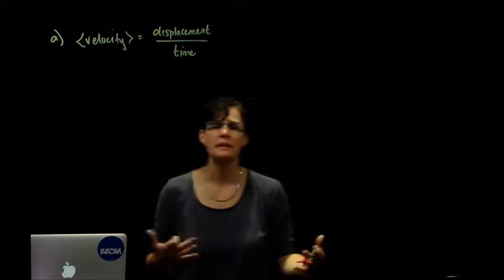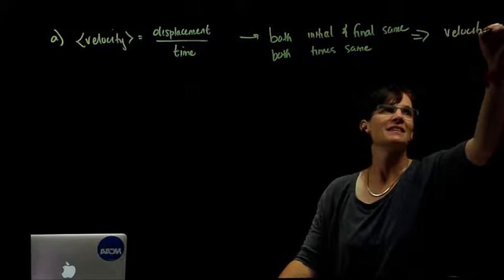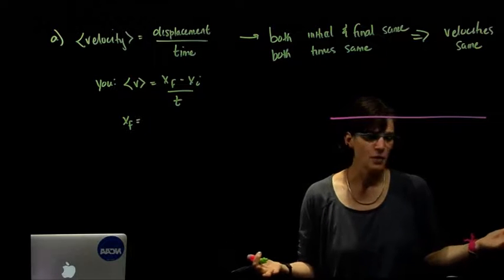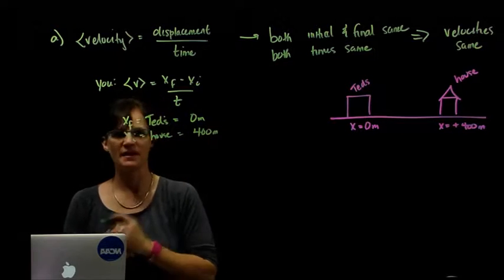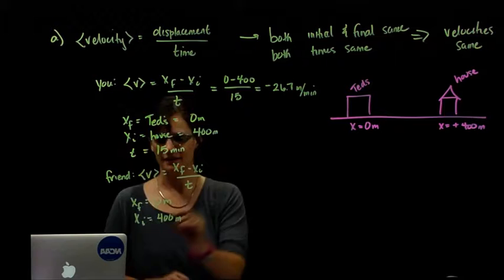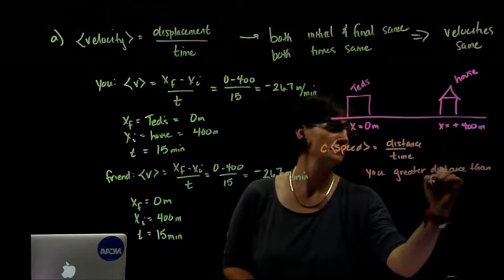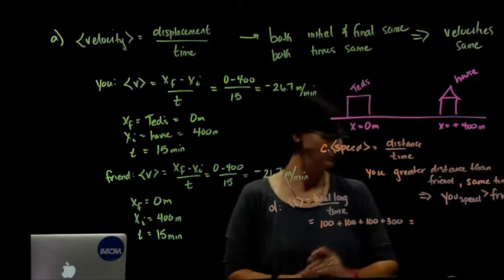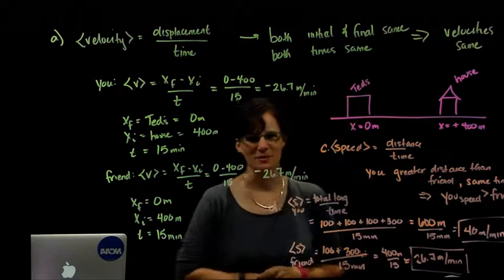Speed vs Velocity Example Problem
You and your roommate are heading to Ted’s pizza from your house with is 400m away.  ¼ of the way there, you realize you have forgotten your wallet.  Your roommate waits for you to run back and get it, and the two of you walk to Ted’s together.  You arrive at Ted’s 15 minutes after you first left.
a. Which one of you had the greater velocity?
b. What was your velocity (in meters/minute)?  What was your friend’s velocity (in meters/minute)?
c. Which one of you had the greater speed?
d. What was your speed (in meters/minute)?  What was your friend’s speed (in meters/minute)?